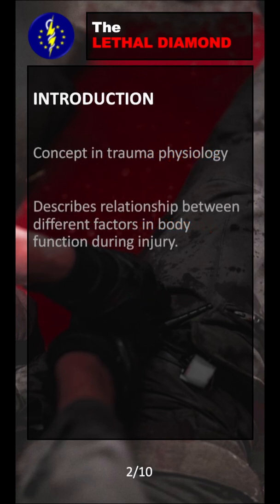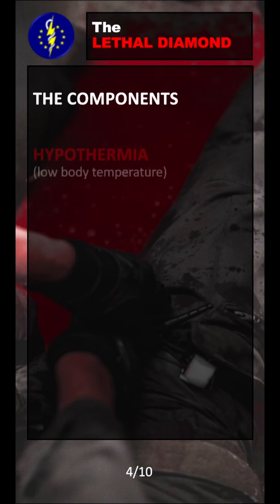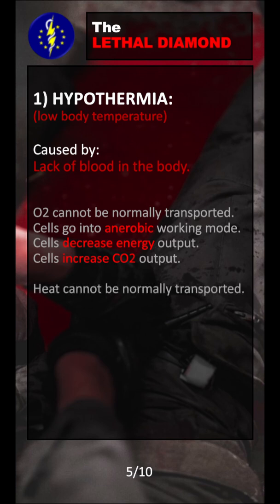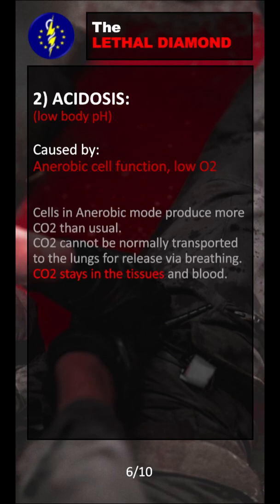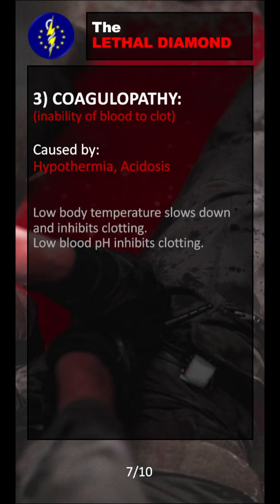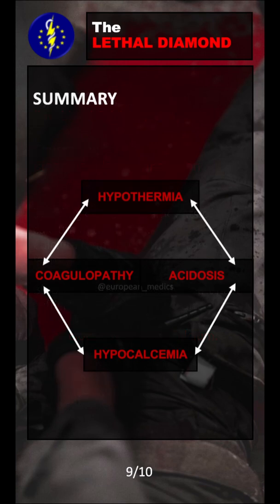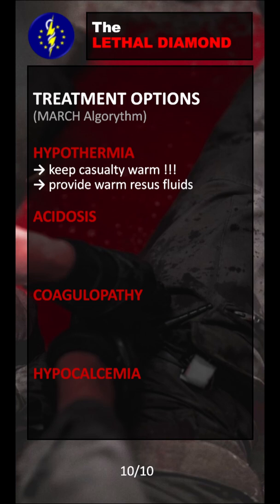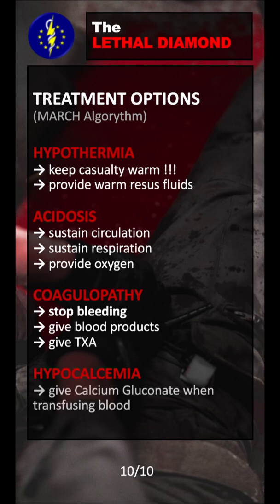THE LETHAL DIAMOND - An Intro to Trauma Pathophysiology by EURMED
THE LETHAL DIAMOND aka. "How do people die from blood loss?"

An Intro to Trauma Pathophysiology by EURMED

How do people actually die when they get shot?
Why does coagulation not occur if your patient is hypothermic?
What can we do to prevent our patient from bleeding out?

In today's video we will talk about an important concept Trauma Pathophysiology (the Lethal Diamond) and how the various factors affect each other.

You will find more research on this topic, specifically the role of Calcium in coagulation